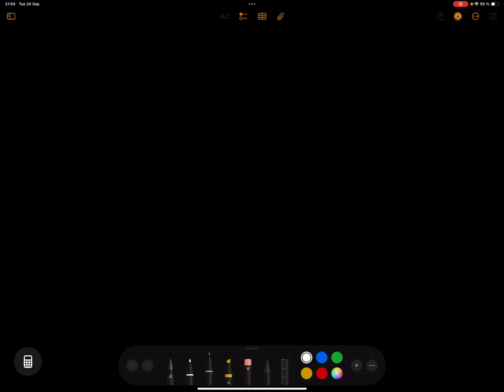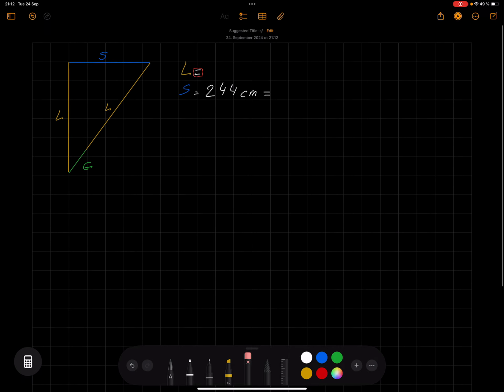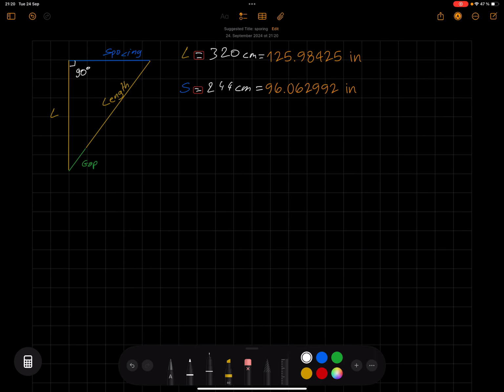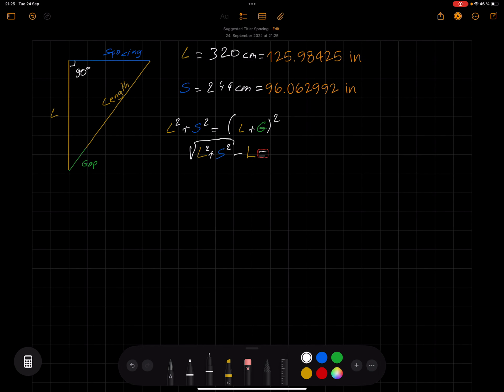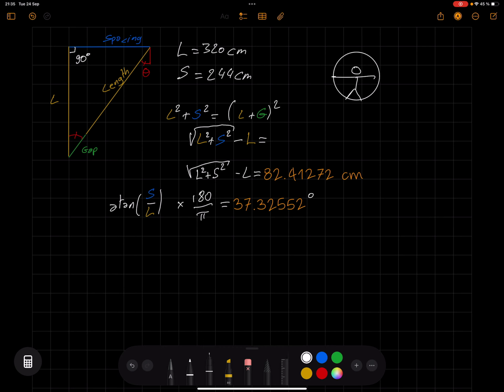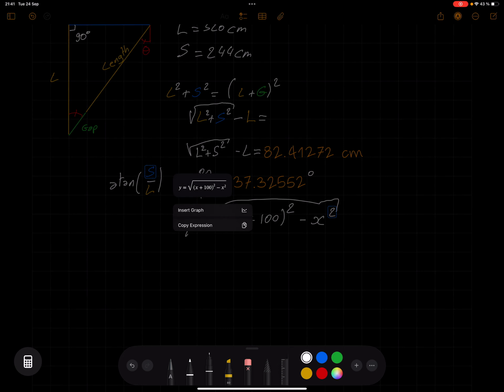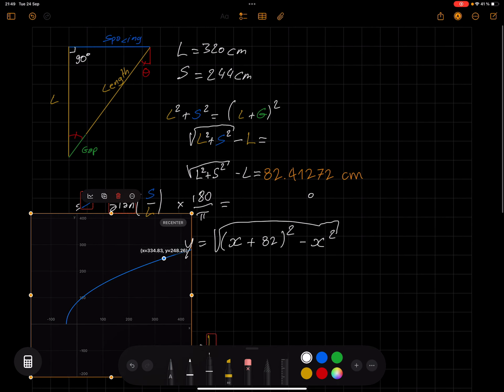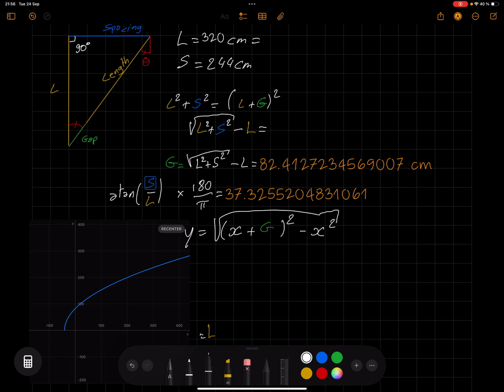iOS18 Math Notes is a waste of time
Here an application of iOS18 Math Notes for some basic geometry of the travelingrings